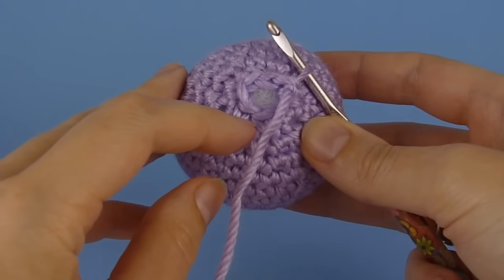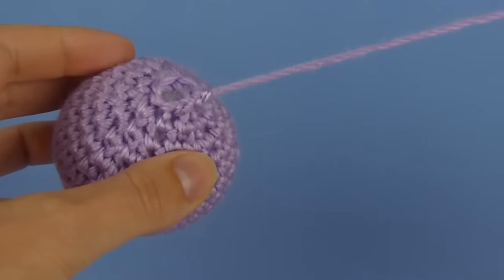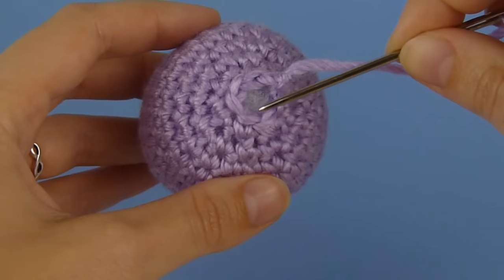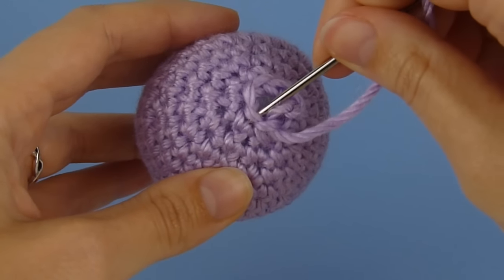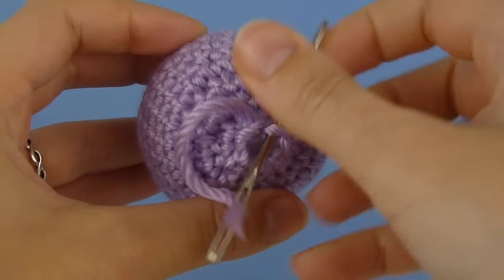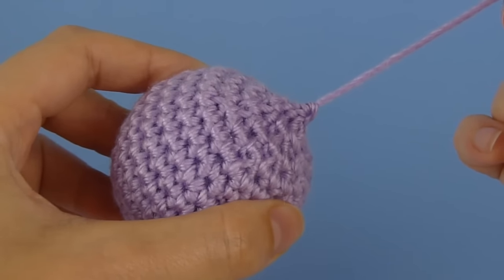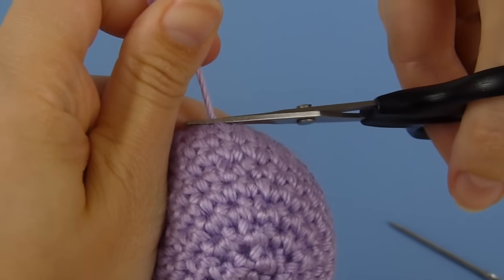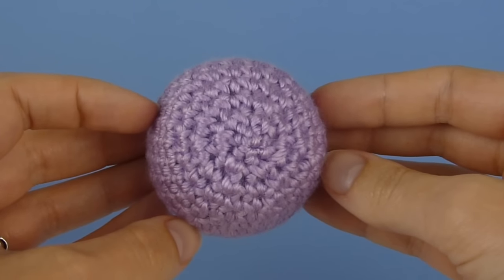Ultimate Finish for Amigurumi (right-handed version)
The neatest way to fasten off and close the remaining hole when you've finished crocheting a piece of amigurumi. A tutorial by June Gilbank